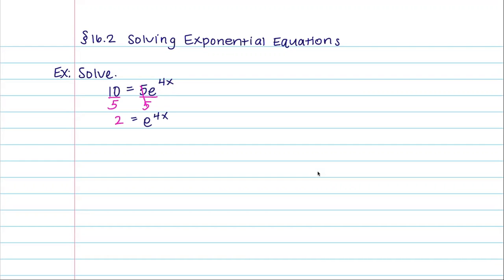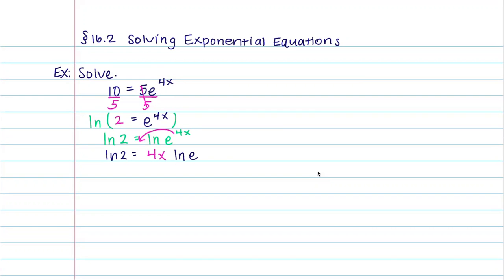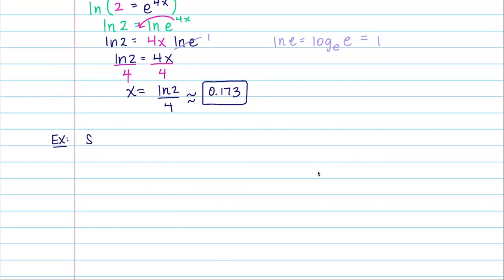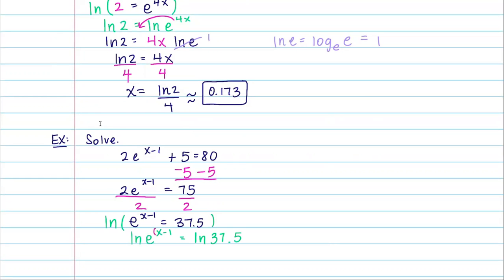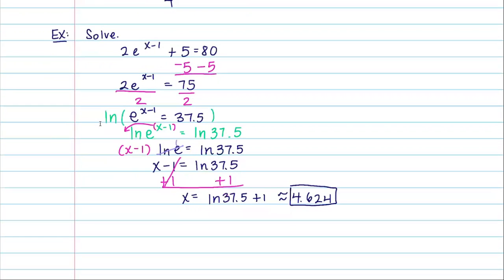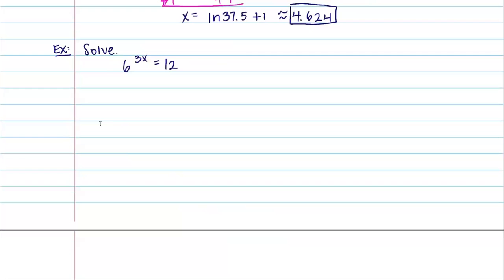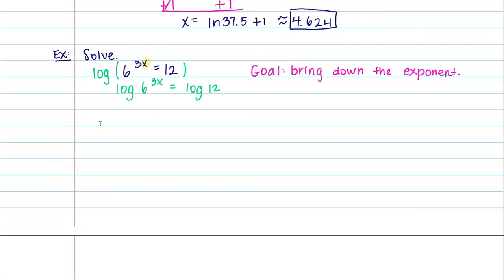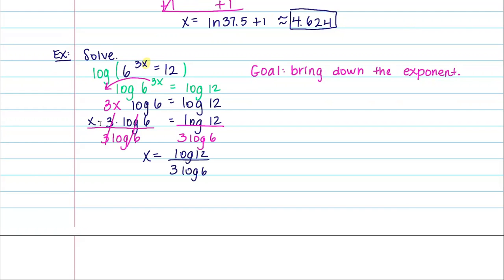§16.2 Day 1 Video